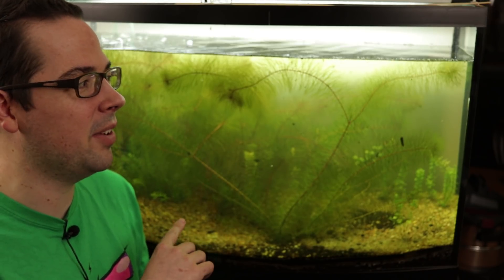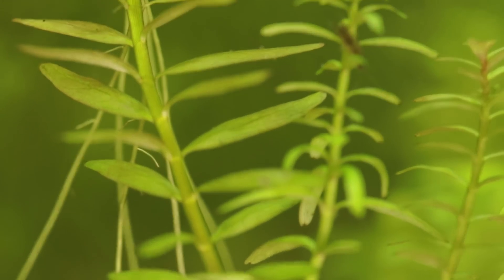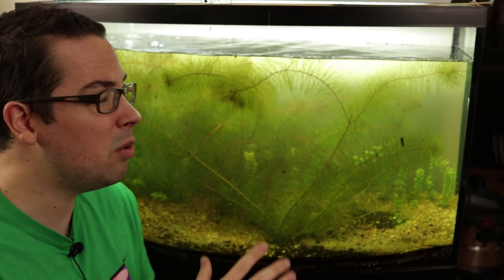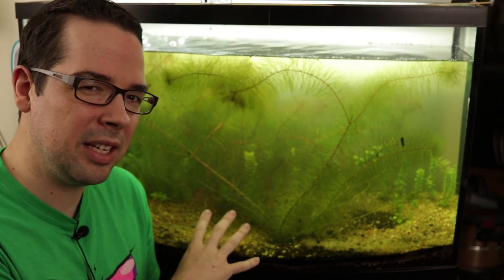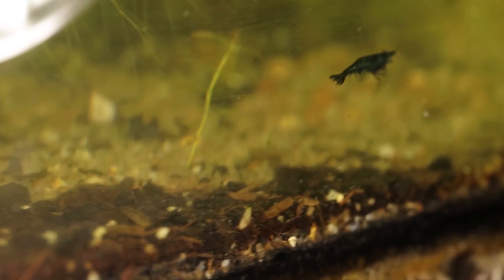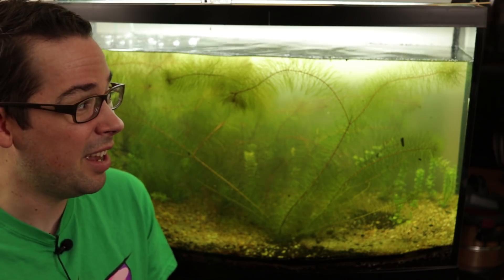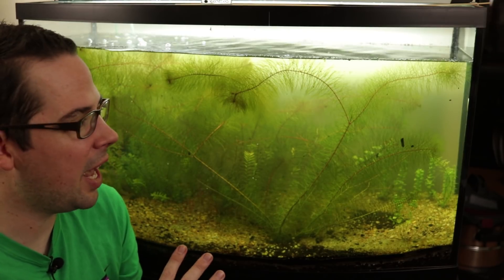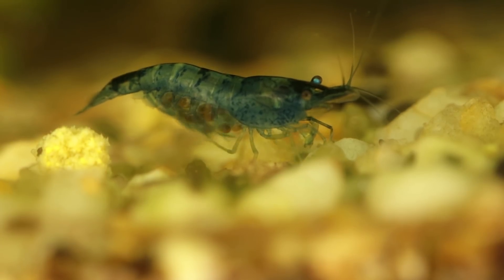We're Expecting! [Baby Shrimp!]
An update on how our shrimp aquarium is doing! We added Blue Rili Neocardina davidi to the tank, and they're berried with the second round of babies for our tank. Before we ever added in the shrimp, we introduced a small colony of Ostracods, Asellus aquaticus, Daphnia, and Cyclops. This small culture has thrived in the tank and it's almost like a giant ecosphere to watch everything that is going on.